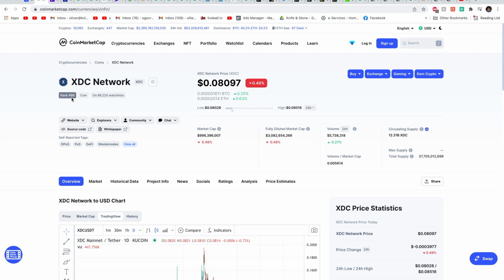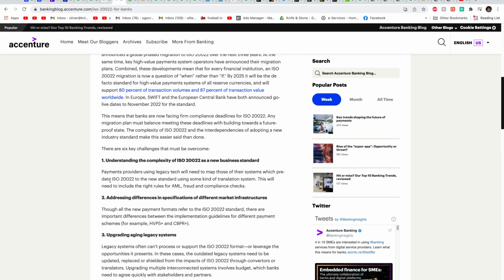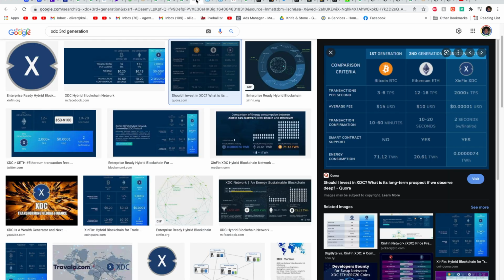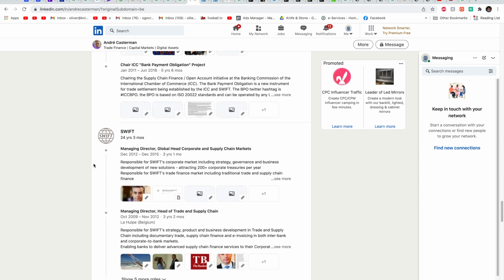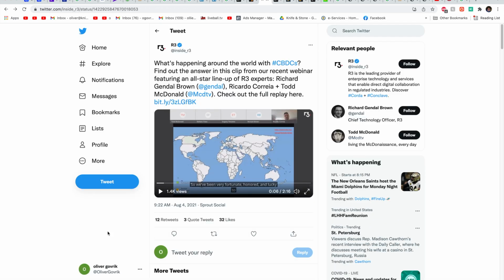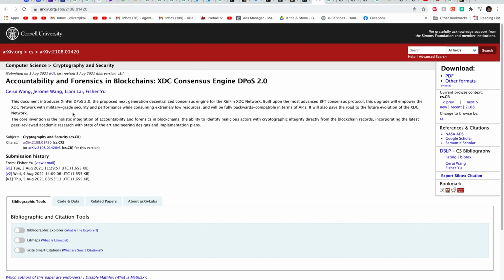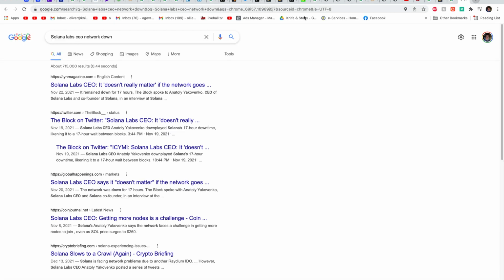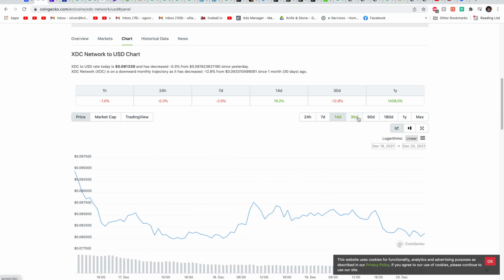XDC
XDC top 10 in the next 10 years. calling it.